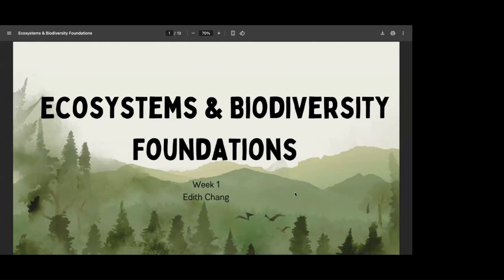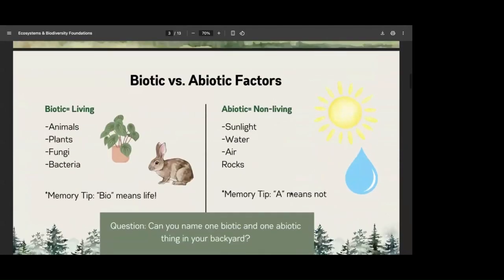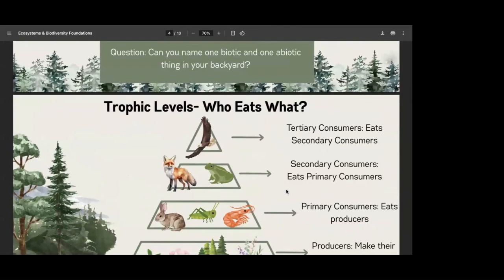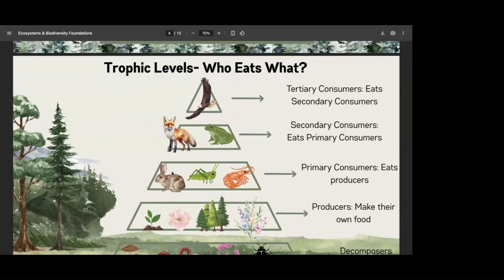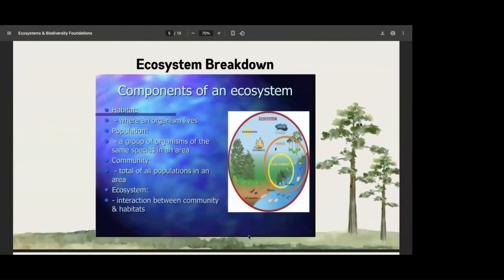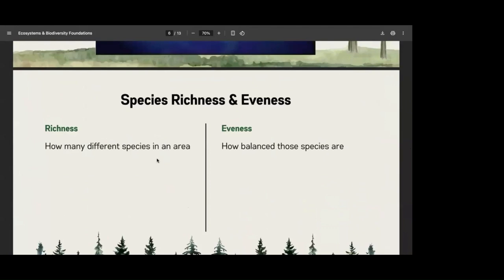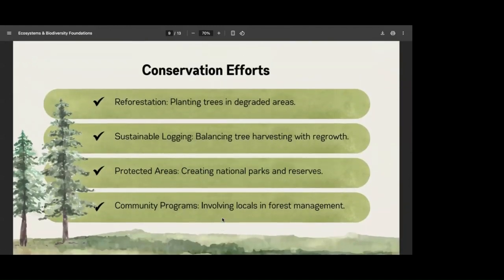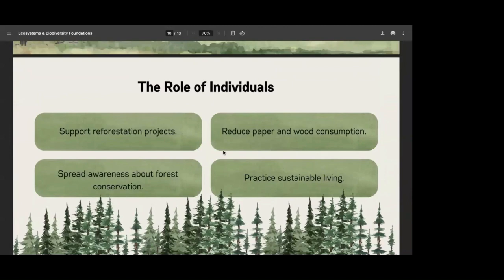Ecosystems & Biodiversity| Environmental Science | Week 1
This video for week one lessons covers ecosystems and biodiversity. Its objectives are to help you define ecosystem structure and assess biodiversity metrics. Key concepts explored include trophic levels, species richness, and keystone species. We will differentiate between biotic factors which are living things like animals plants fungi and bacteria and abiotic factors which are non living things such as sunlight water air and rocks. Trophic levels illustrate who eats what starting with decomposers and producers who make their own food typically from sunlight. Primary consumers eat producers and are usually herbivores while secondary consumers eat primary consumers following a pattern where upper levels consume lower ones. The ecosystem breakdown discusses components like an organism where it lives a population which is a group of the same species in an area a community which is all populations in an area and the ecosystem itself as the interaction between the community and habitats. Species richness is defined as how many different species are in an area and evenness refers to how balanced those species are. Examples like the decrease in coral cover due to human intervention and pollution and the trends in fish species richness are discussed. We also delve into the importance of biodiversity for an ecosystem. Conservation efforts covered include reforestation which is planting trees in degraded areas sustainable logging balancing harvesting with regrowth protected areas like national parks and reserves and community programs involving locals in forest management. Individuals can contribute by supporting reforestation projects reducing paper and wood consumption practicing sustainable living and spreading awareness about forest conservation.